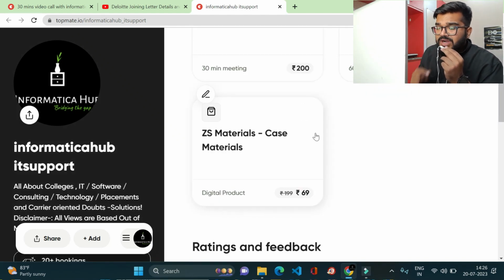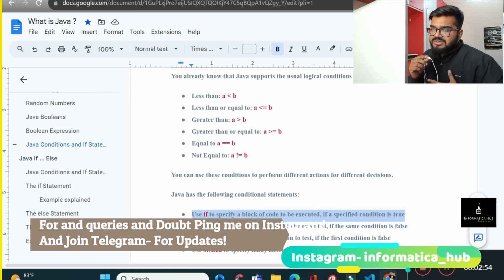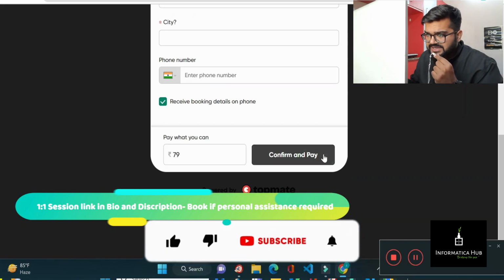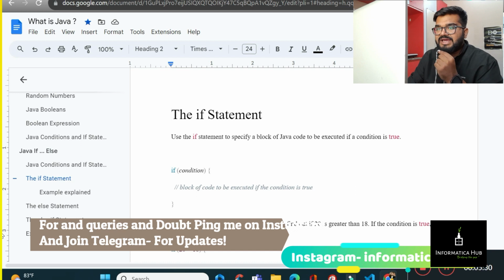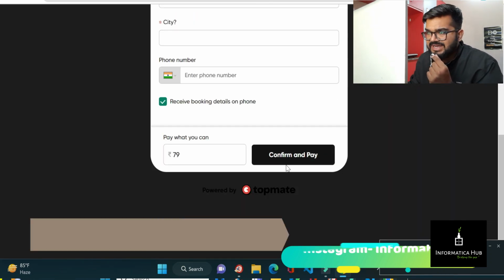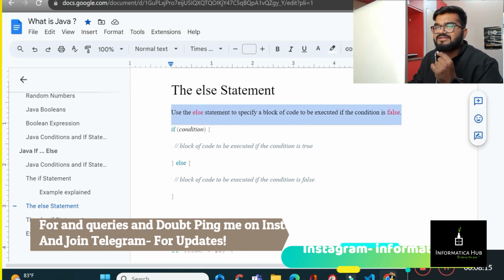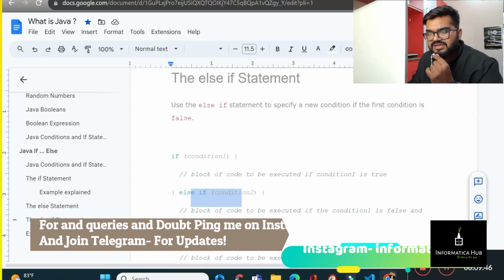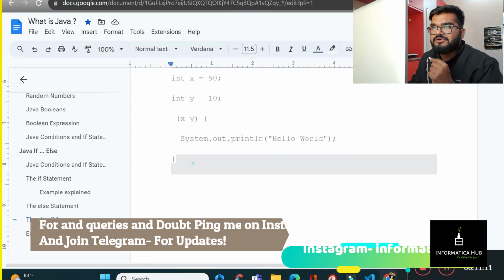JAVA (IF/ELSE) Interview Basics Tutorial Guide- Part-02[ Placement Series for NON CS-IT Candidates]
JAVA (IF/ELSE)  Conditional Statement Interview Basics Tutorial Guide- Part-02[ Placement Series for NON CS-IT Candidates]

Direct Link to Get ZS Case Study just in Rupee - 69/- for you all guys!

Is there only Development - Coding projects in IT Companies? only development projects are good?